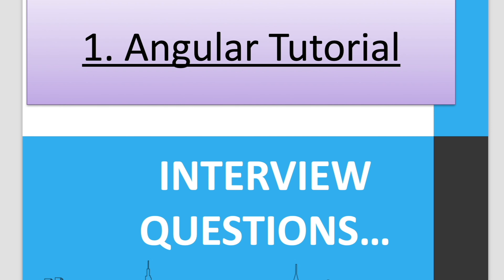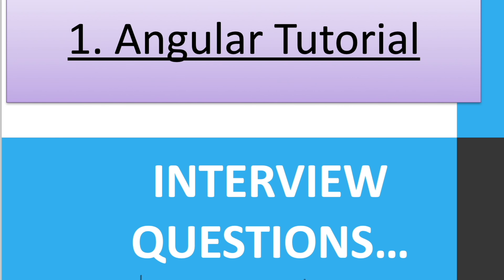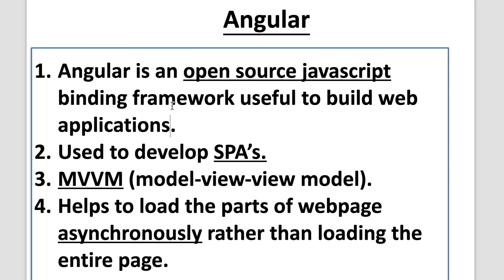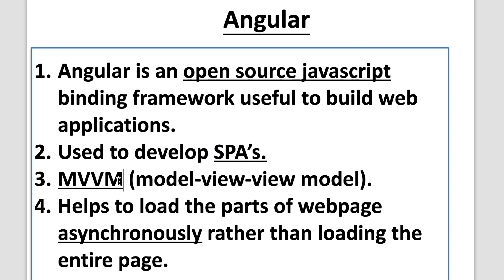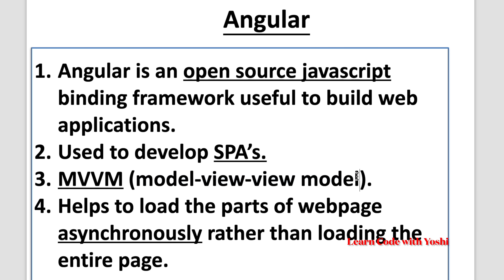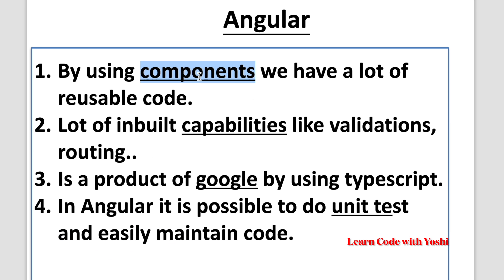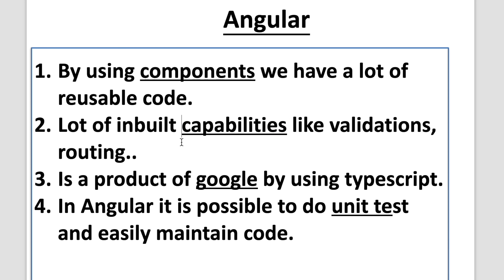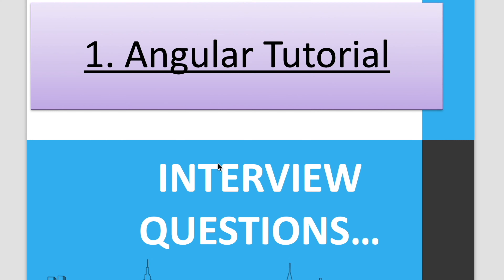What is Angular? | Angular Explained in 1 Minutes For BEGINNERS | Angular Tutorial -1